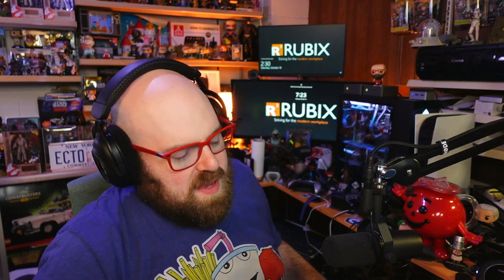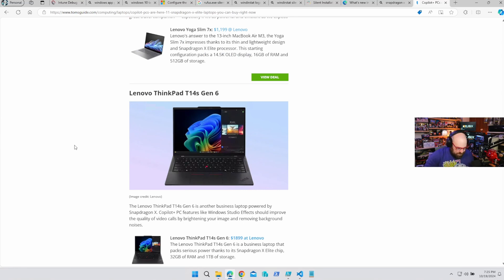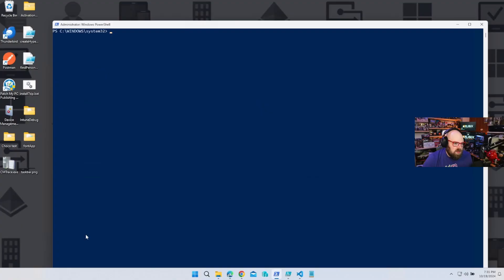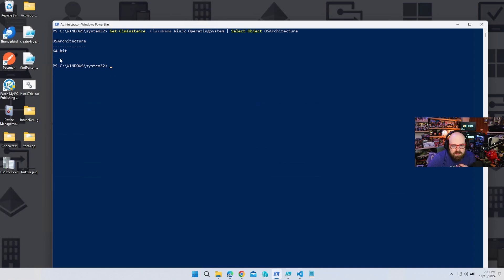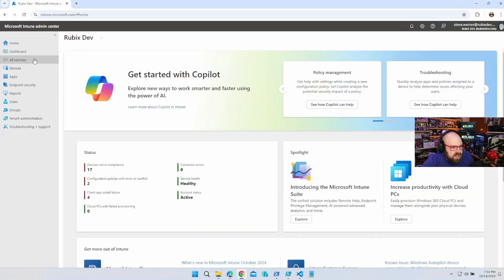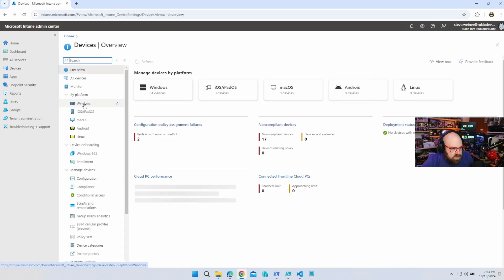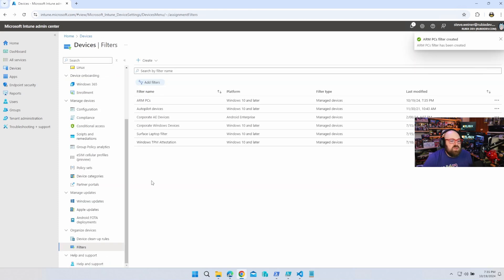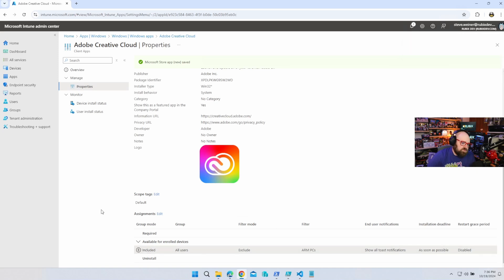How to manage ARM PCs with Intune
What's wrong with regular waffles for breakfast?

And while we're on the subject, has your organization started adopting ARM PCs (otherwise known as Copilot Plus PCs)?

If so, then you're going to need to know how to manage them with Intune.

Chapters
0:00:00 Waffles
0:01:09 Meet the ARM PCs (or Copilot PCs)
0:01:37 Quick rant about ARM
0:02:53 How to detect the PC architecture
0:04:46 Built-in Intune filters for ARM
0:05:44 Using the ARM filter
0:06:40 A growing concern